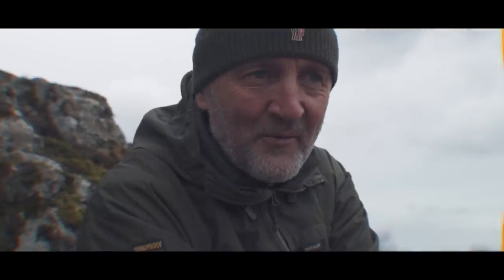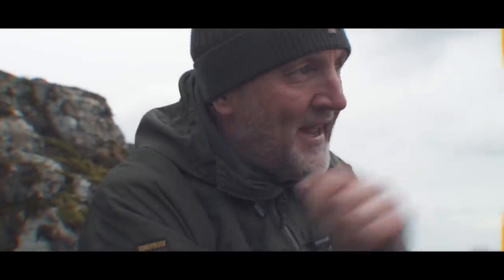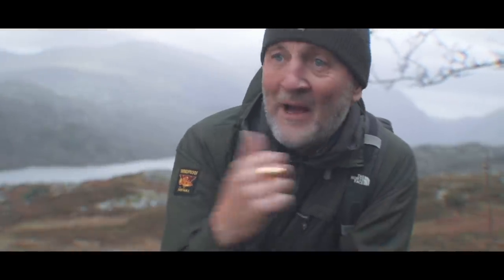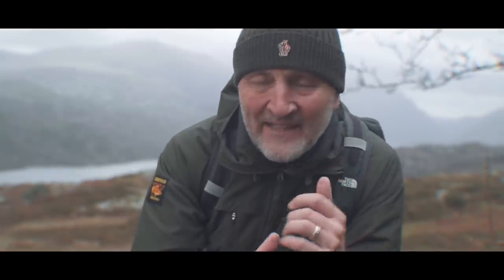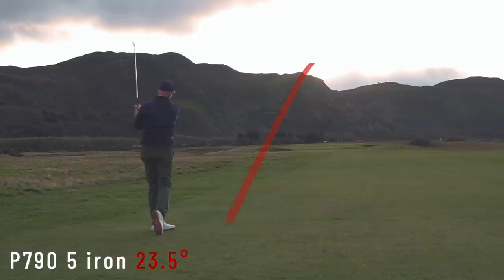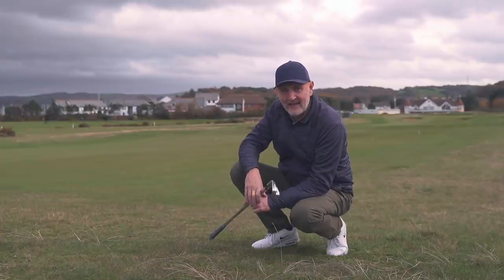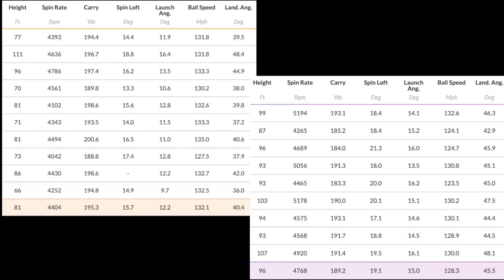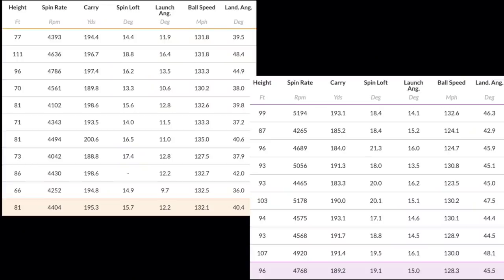P770 v P790 Long Irons on a mountain!